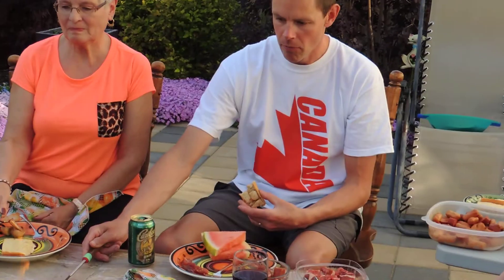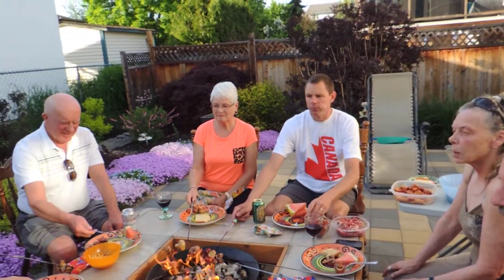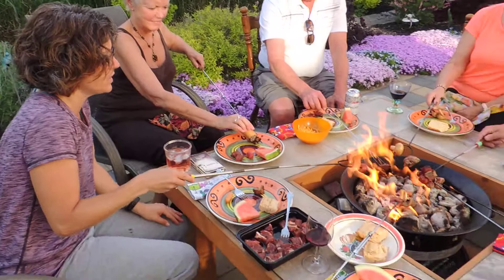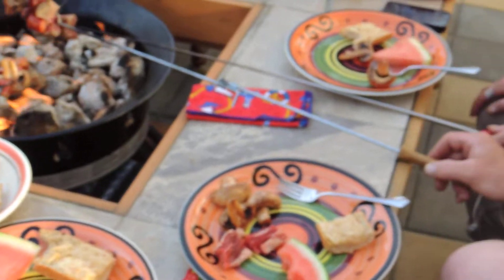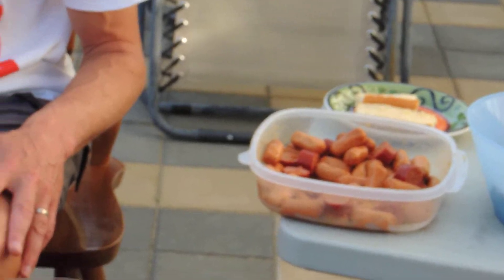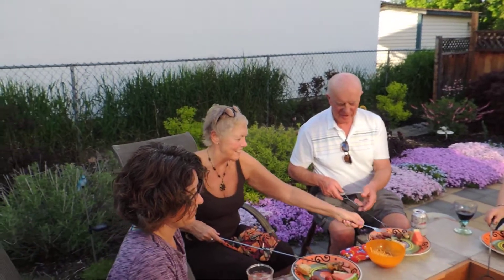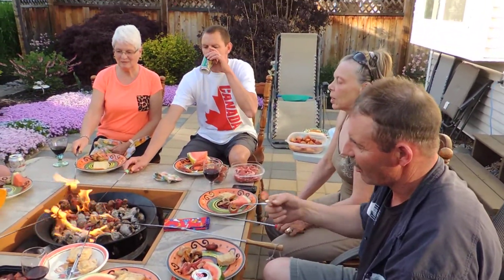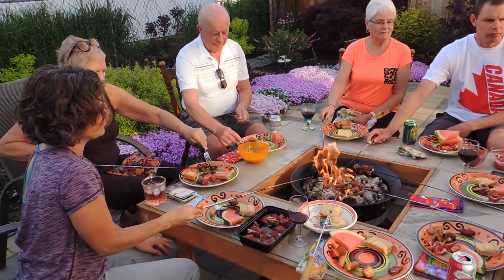Steak On A Stick Night at My Daughters Home.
Steak-On-A-Stick in action.
This is the last BBQ night for a while as My Daughter and Son in law are doing a bike/car trip across Canada.